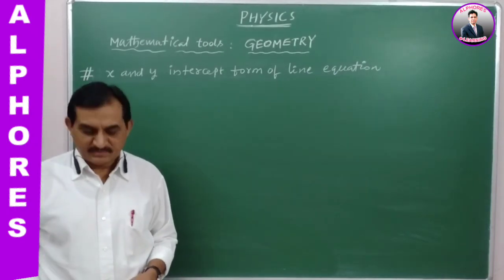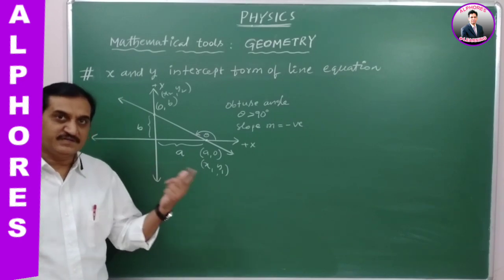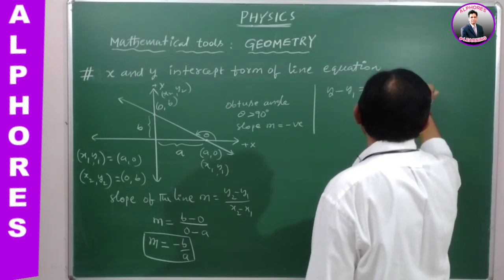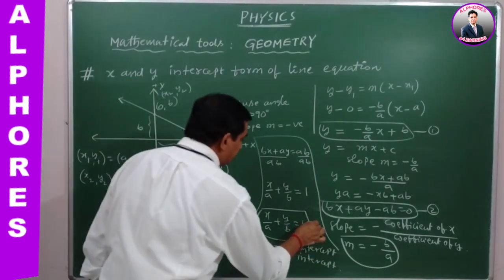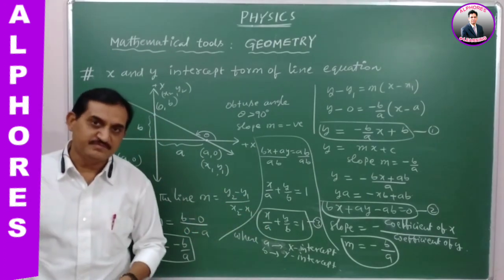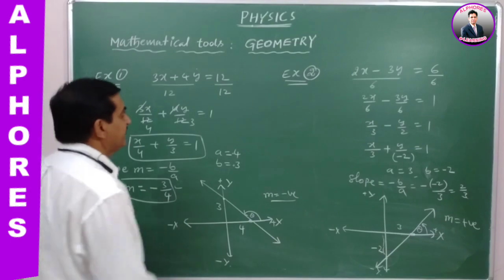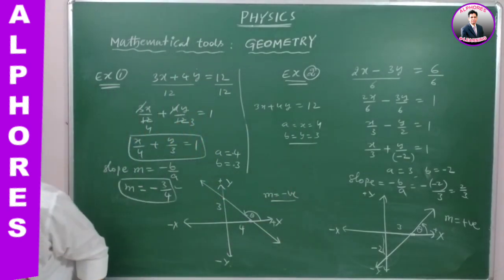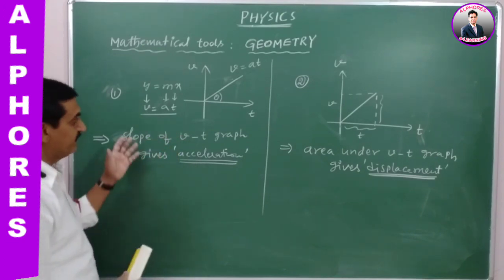IIT | PHYSICS | CLASS XI | SESSION 43 | 15.07.2020